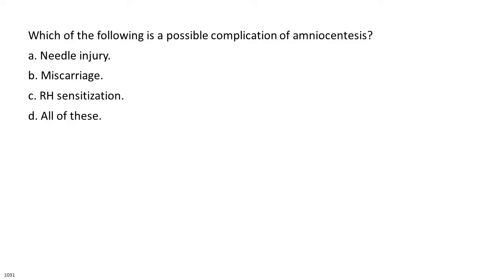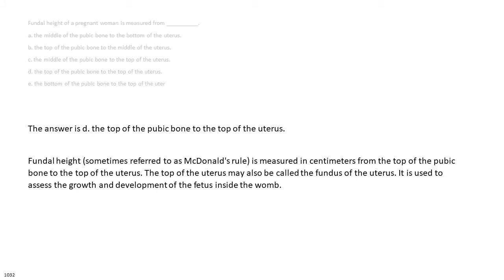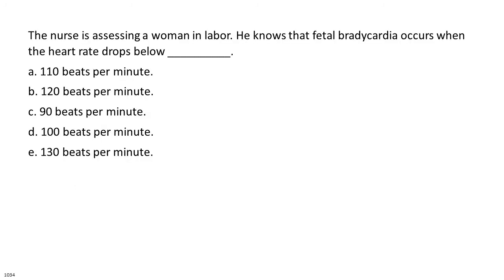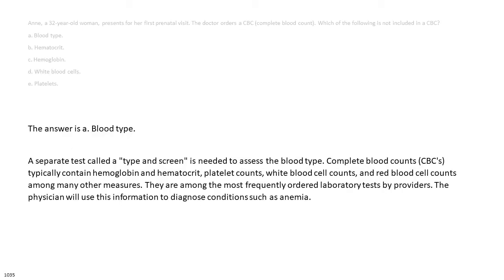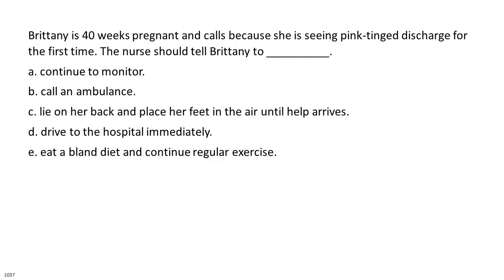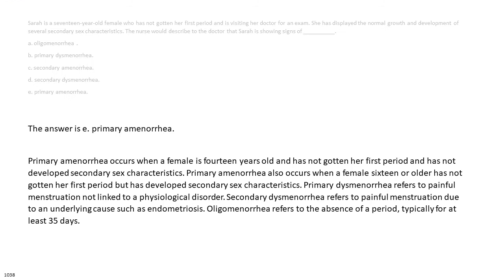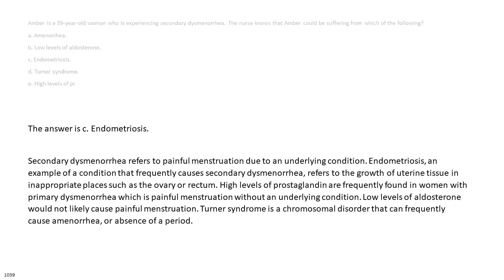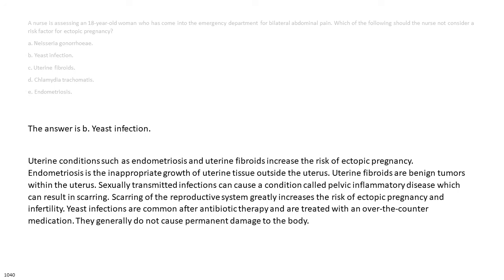NCLEX 10 1031 1040